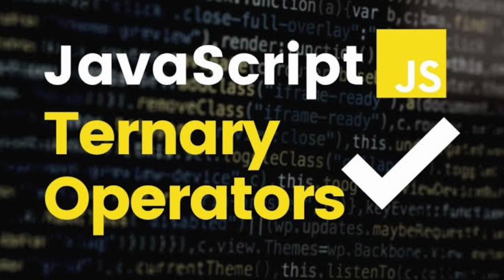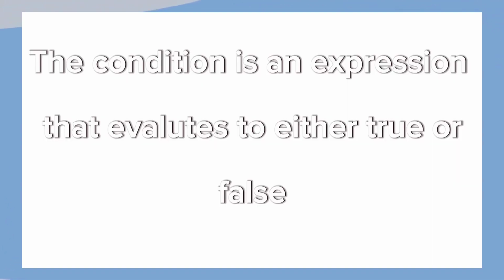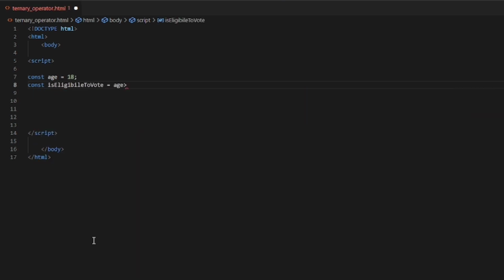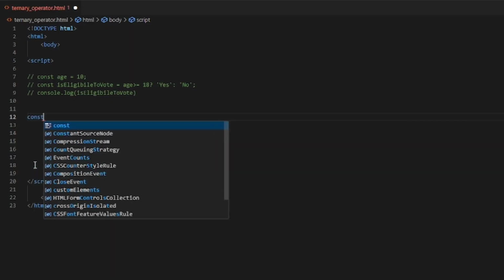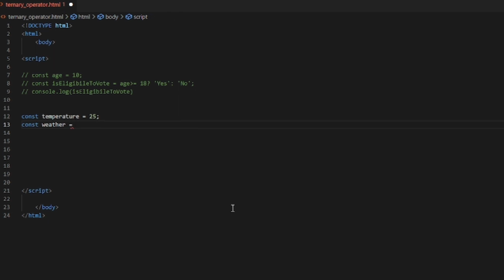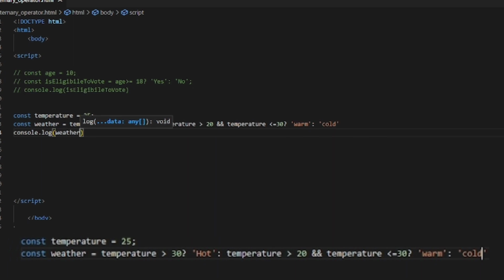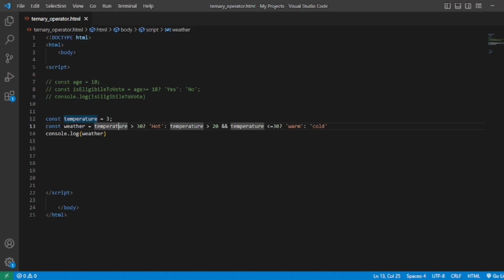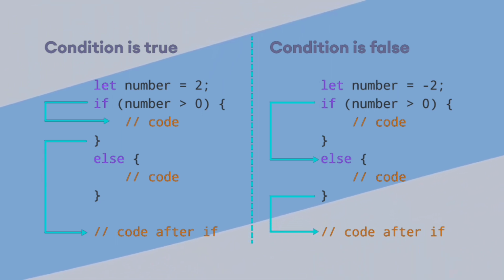Ternary operator in JavaScript | JavaScript Tutorials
Explaining the Ternary Operator in JavaScript: A Comprehensive Guide

Welcome to my YouTube video where we dive deep into the fascinating world of JavaScript and explore one of its powerful features: the Ternary Operator! In this comprehensive tutorial, I'll walk you through everything you need to know about this concise and versatile operator, from its syntax to its practical applications.

JavaScript's Ternary Operator, often referred to as the "conditional operator," provides a concise way to write conditional statements, making your code more efficient and readable. With its unique syntax, the ternary operator allows you to make decisions based on conditions and assign values accordingly.

Throughout this video, I'll guide you step-by-step on how to construct ternary expressions, breaking down the different components involved. We'll cover the basic structure, which consists of a condition, a question mark (?), and two potential outcomes separated by a colon (:). You'll gain a solid understanding of how to leverage this operator to write clean and concise code.

But that's not all! We'll go beyond the basics and explore advanced techniques, such as nesting ternary operators, using them within function calls, and even assigning the result to a variable. With real-world examples and practical scenarios, you'll see how the ternary operator can simplify complex decision-making in your JavaScript projects.

Whether you're a beginner looking to expand your JavaScript knowledge or an experienced developer aiming to enhance your coding efficiency, this video is for you. Join me on this enlightening journey, and let's unlock the full potential of the ternary operator together!

Let's master the ternary operator and take our JavaScript programming to new heights!
JavaScript ternary operator
Ternary Operator in JavaScript
Conditional Ternary Operator Tutorial in JavaScript for Beginners in हिंदी / اردو
JavaScript Conditional Ternary Operator Tutorial in Hindi / Urdu